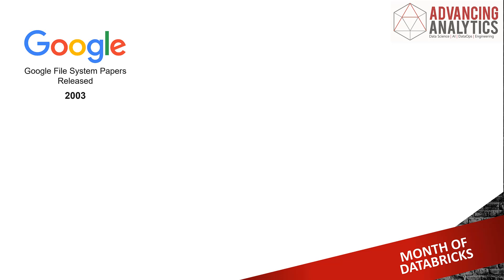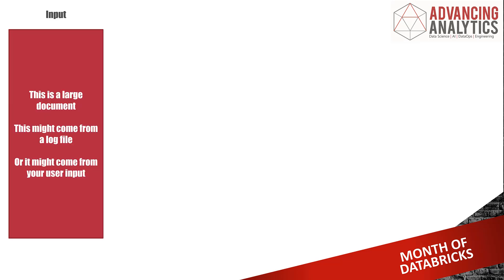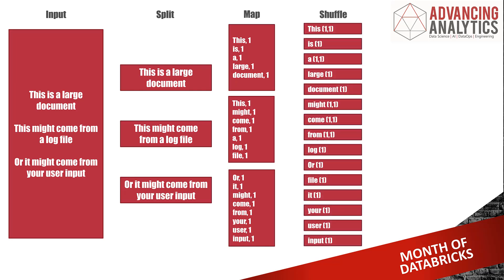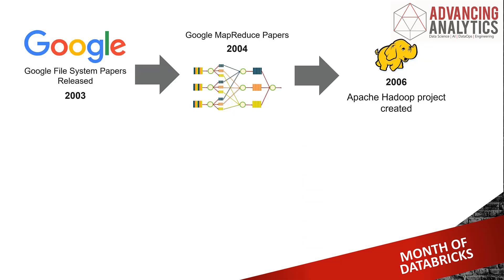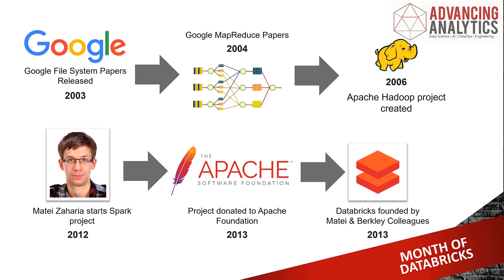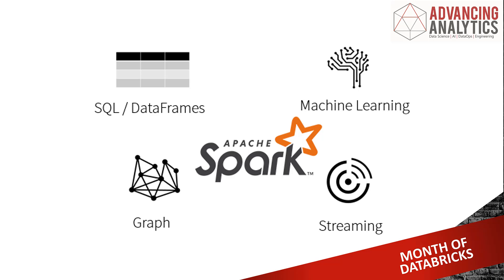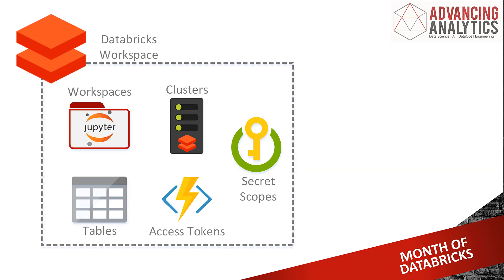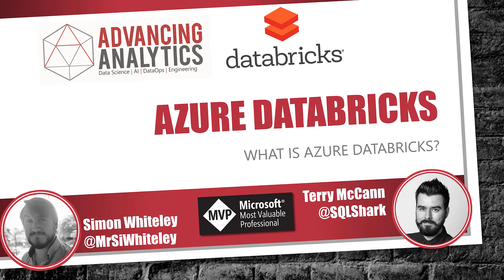What is Azure Databricks?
Welcome to the Month of Azure Databricks presented by Advancing Analytics. In this video Simon takes you through what is Azure Databricks. He covers a history of the product and Apache Spark.

This is the first video in a month of videos looking at a load of key topics which will introduce you to Azure Databricks and associated tools.